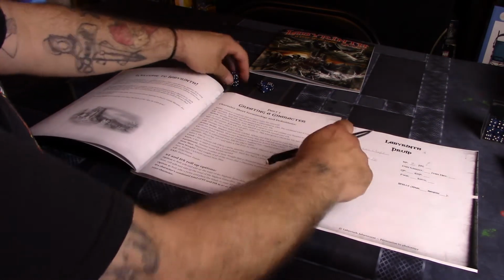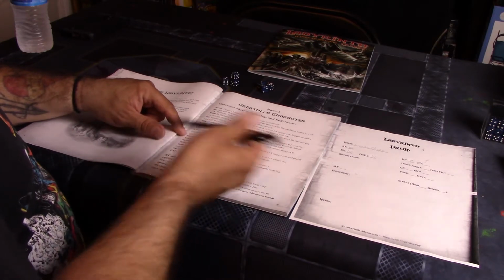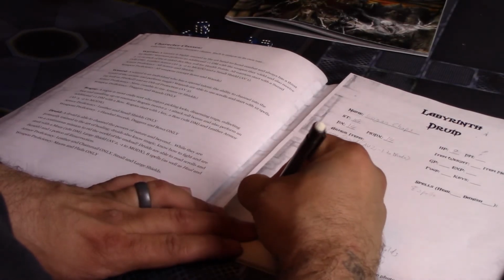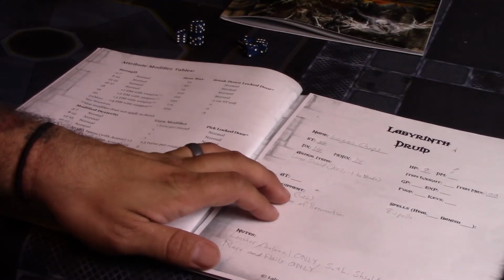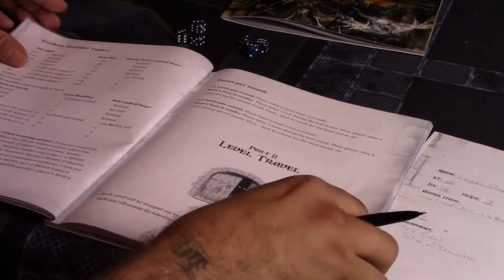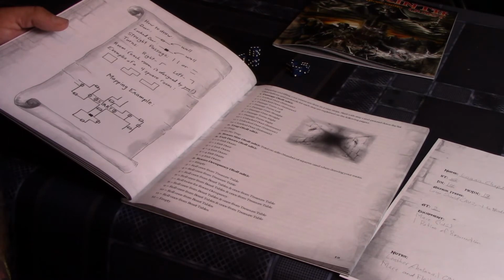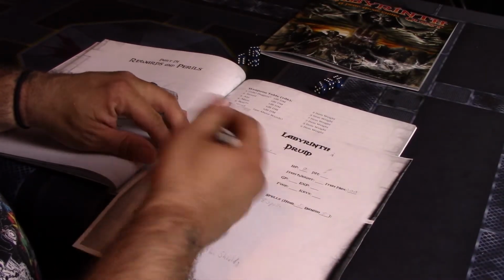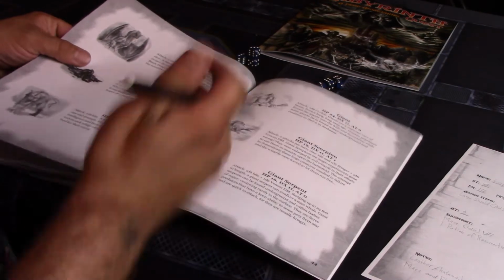Labyrinth: Second Edition by Chris Zimmerman (Preview) S1E13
Labyrinth: Second Edition by Chris Zimmerman is a dungeon crawling adventure game system with no Game Master needed. You can play Solo, or with up to 3 other players.

Players take the role of either the Warrior, Druid, Wizard, or Rogue, and with a few d6, a pencil and some paper, are able to generate their own dungeons, right out of the Rulebook. Or pick up one of the Quest books for a more structured, storyline adventure.

In our preview, Logan takes a look at the Rulebook, takes a crack at creating a Druid, and gets ready to head into the "A Dead Awakening". (Although we've been warned by Chris that alone, we will probably die, lol).